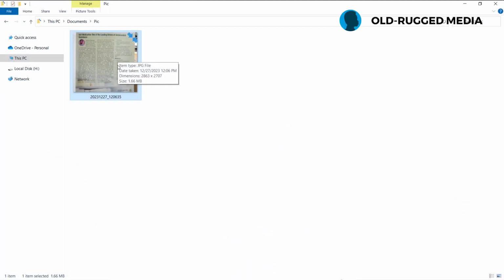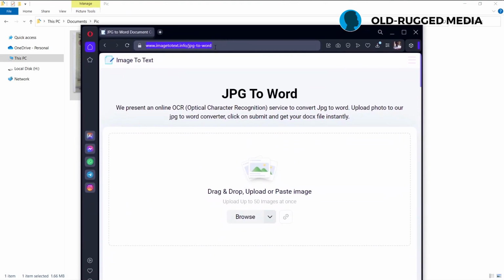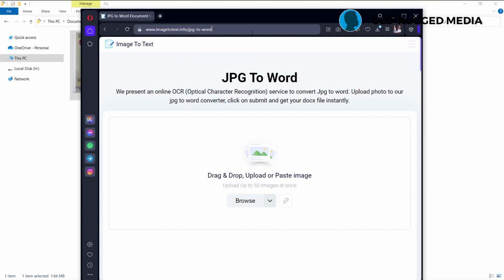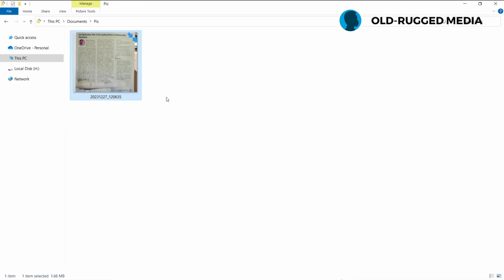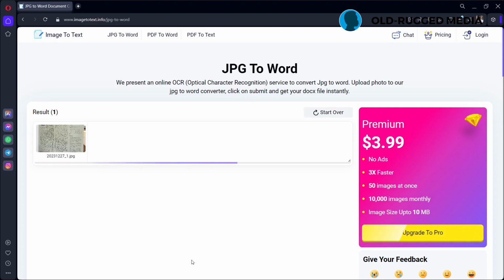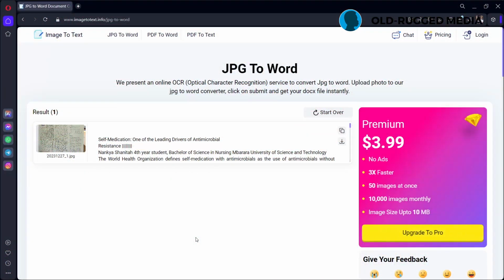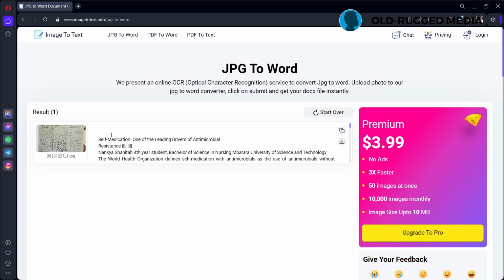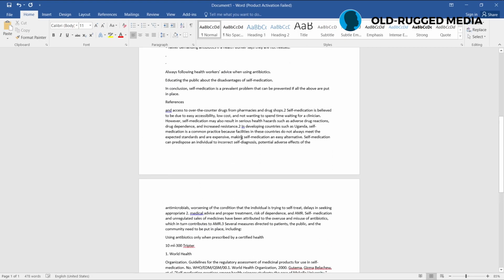How to EXTRACT BULKY TEXTS from a Picture to Clipboard for Design or Other uses [FOR FREE!]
It can be an incredibly daunting task to have to type out bulky text from a Newspaper or a textbook.

Here I show how to extract text from an image.

Tutorial recorded using OBS. Edited in Photoshop cc2018.

Drop your comments and I can help